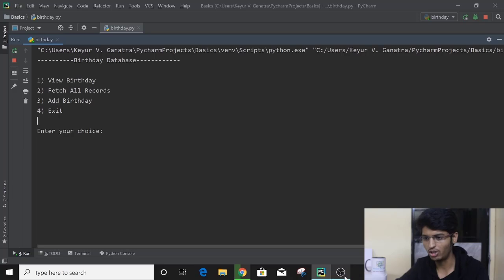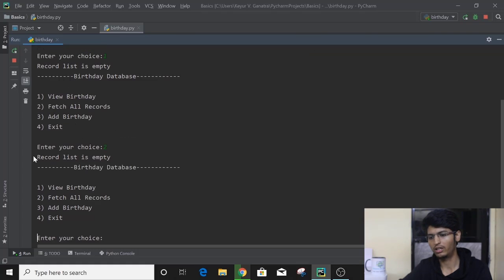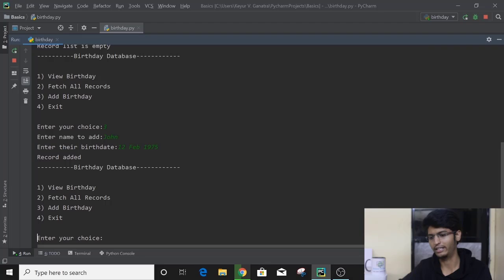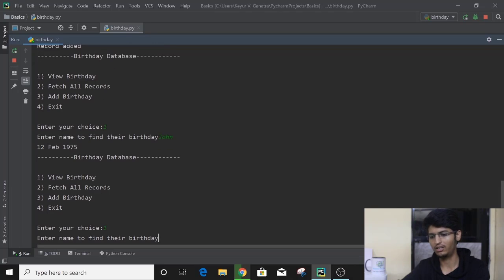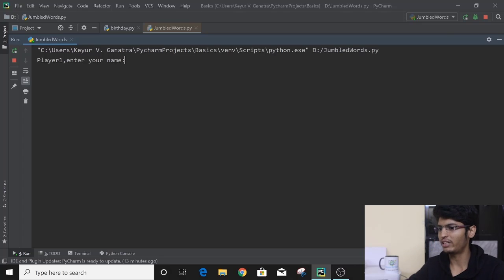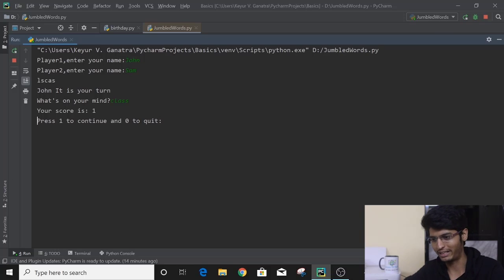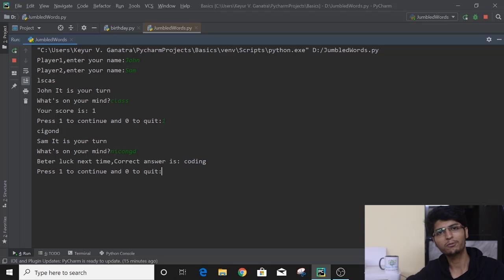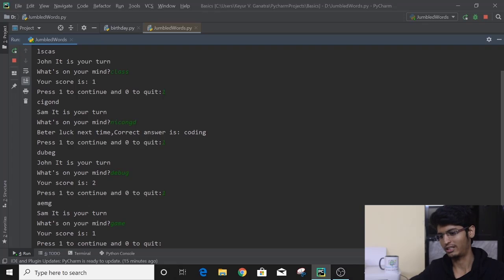Basic Python Projects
Hello everyone,
In this video, we will have a look at the projects that we are going to develop in the python series, that is available on my channel, in the upcoming videos we will work on them and develop these projects.